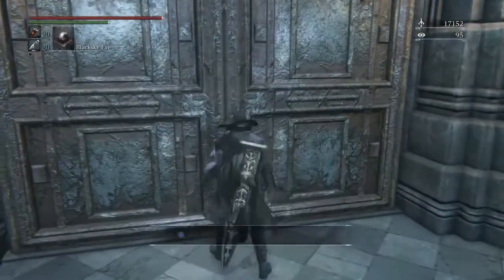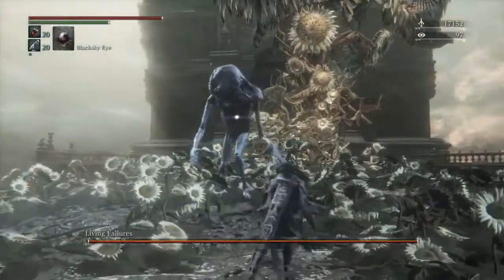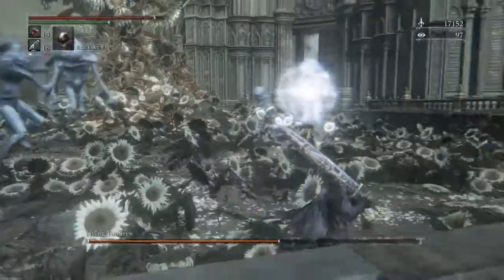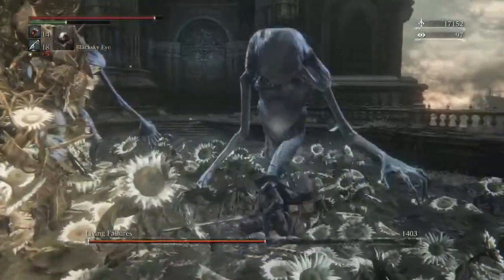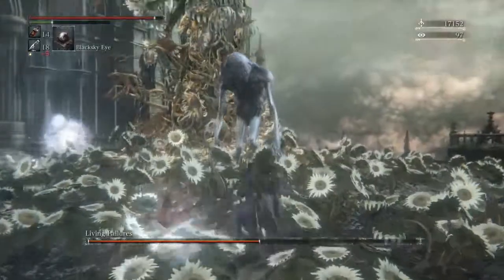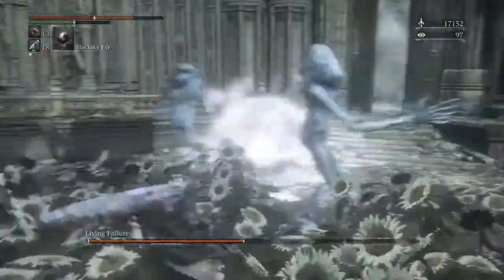Bloodborne The Old Hunters - Living Failures tips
Not much to say about these guys. They are rather simple to deal with since they almost separate themselves for you. Keep an ear open to hear any magic being casted, if you hear any then disengage and leave to hide behind the sunflower tree. Abuse that tree.